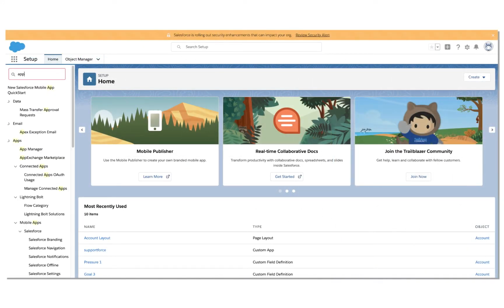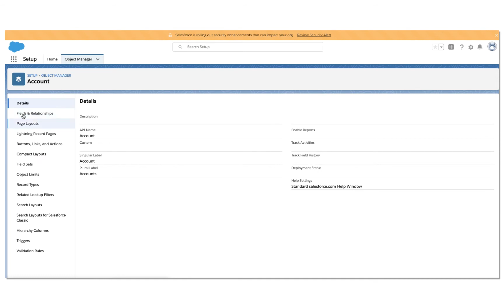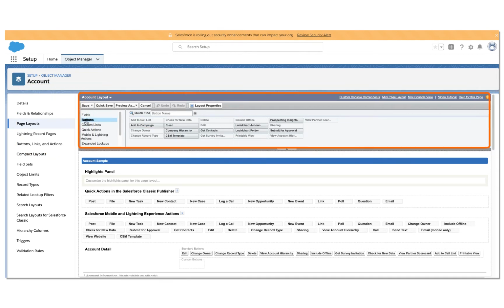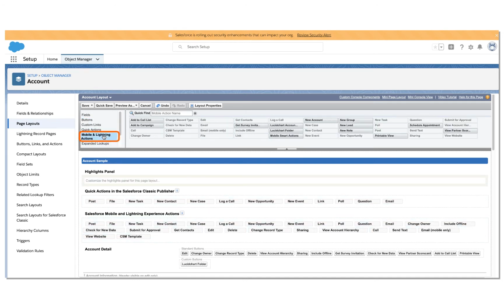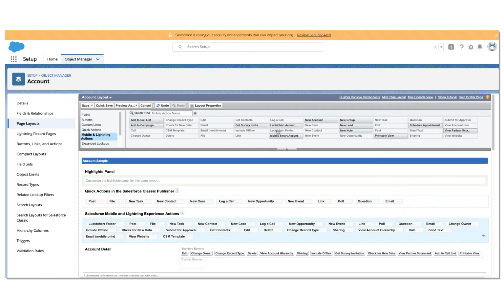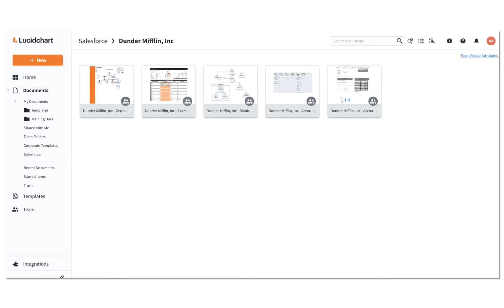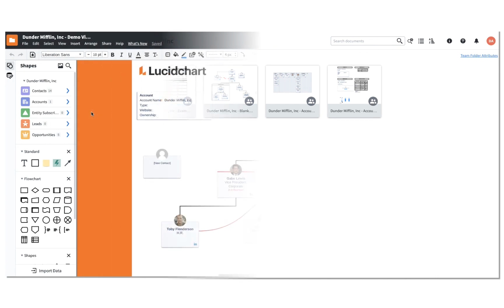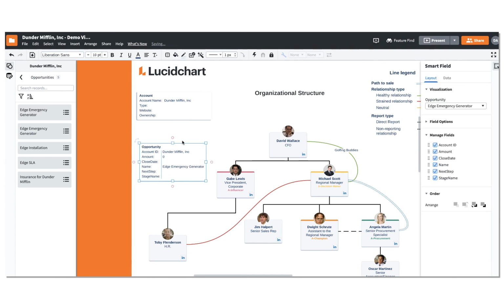Install the Lucidchart Button in Salesforce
Learn how to install the Lucidchart Button in Salesforce, alongside the Lucidchart Salesforce Integration, so that your users can access and generate Salesforce linked Lucidchart documents right from the account in Salesforce.

See the following Help Center article for additional information on configuring the Lucidchart button in Salesforce.